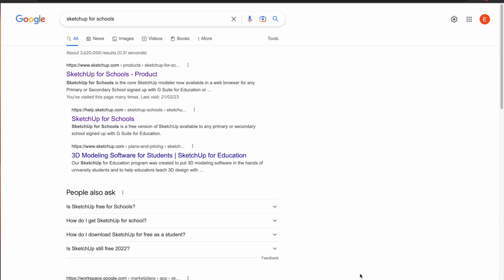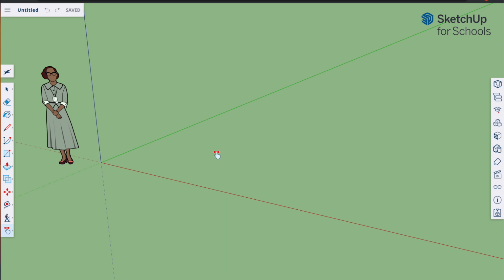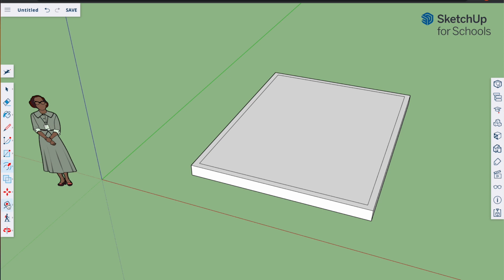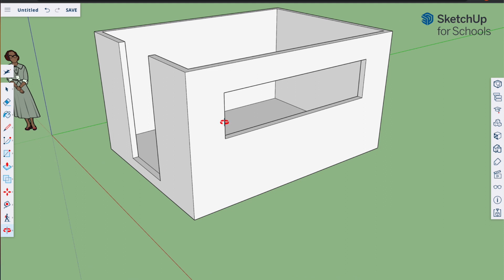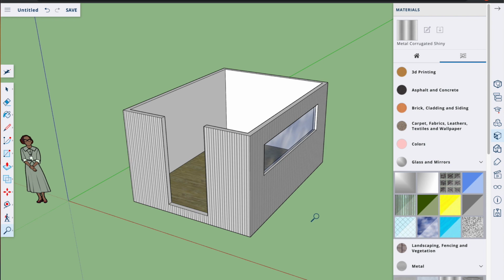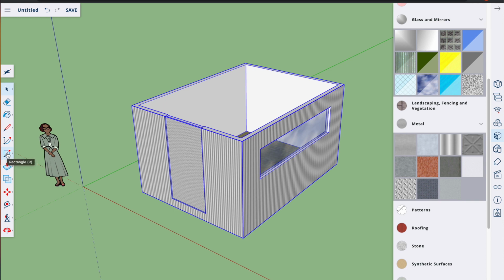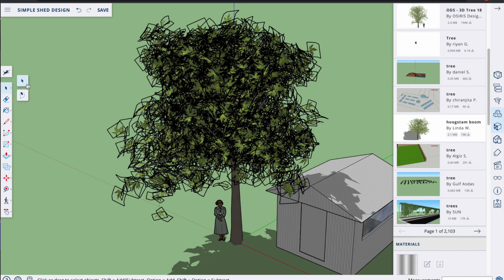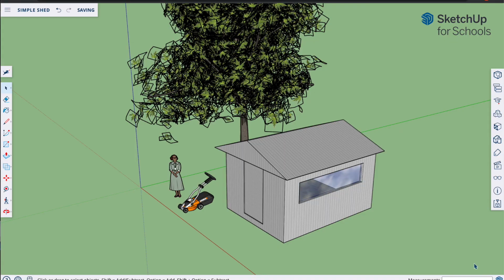SIMPLE SHED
Create a simple shed with my Year 8 CAD class using SketchUp For Schools.